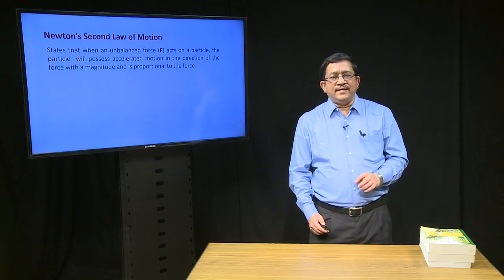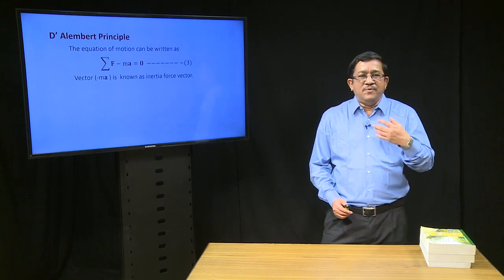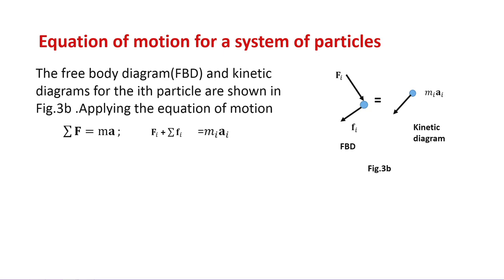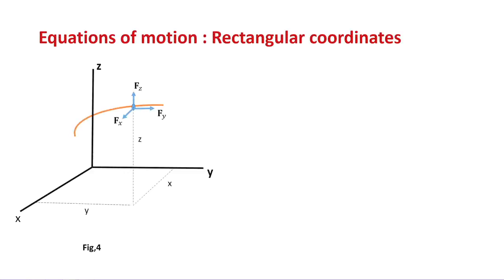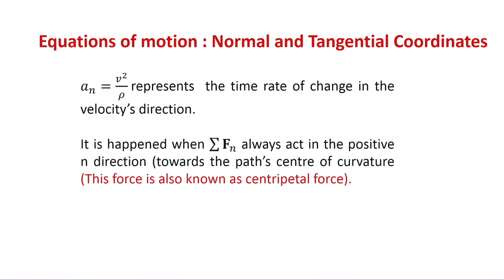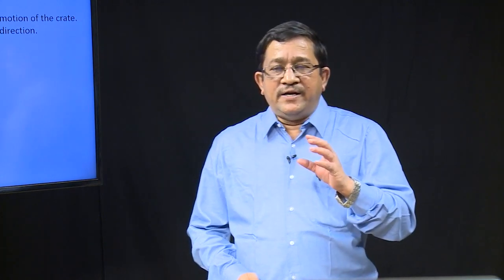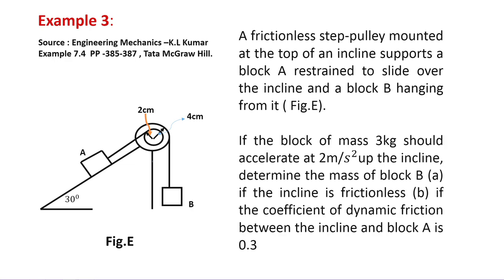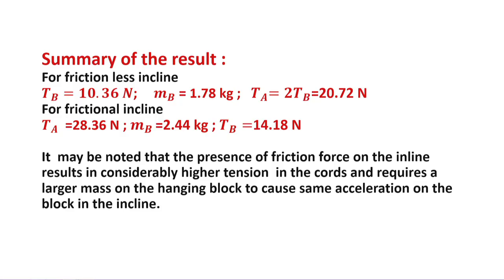Module 10 Unit1 Kinetics of Particles